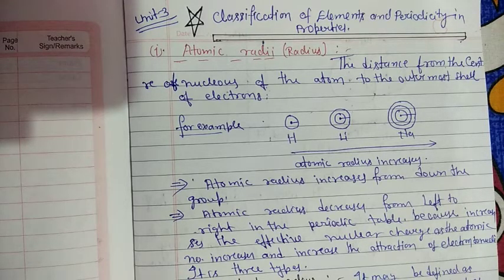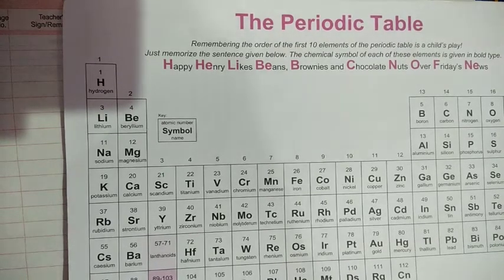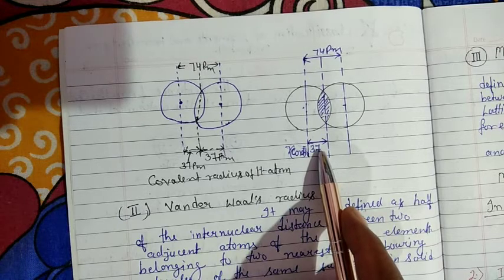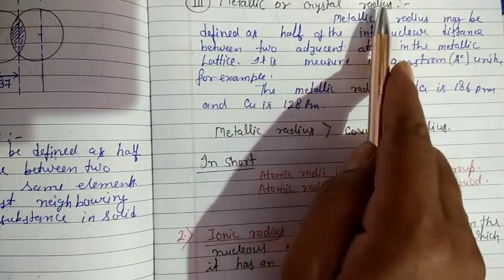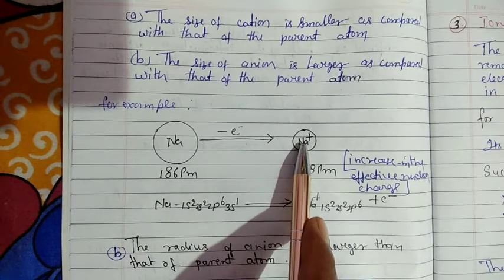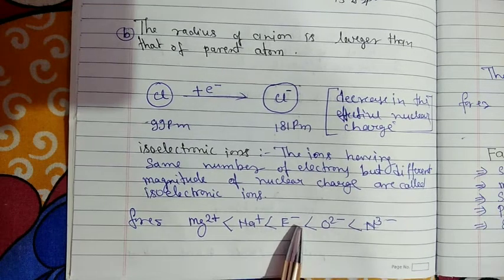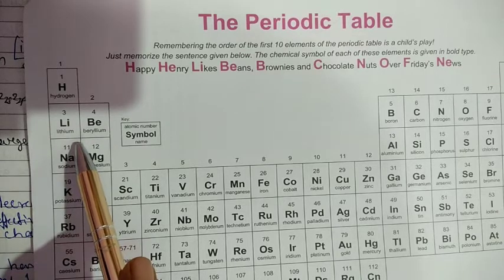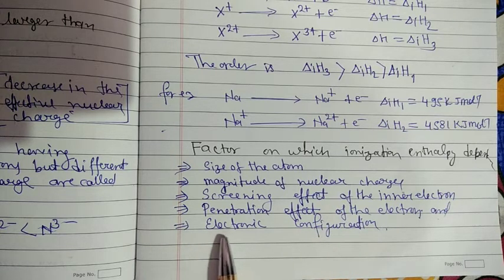1 October 2020